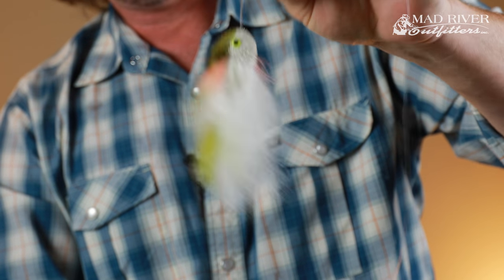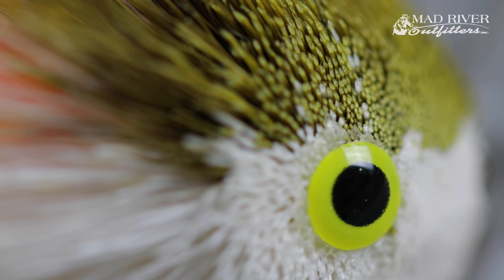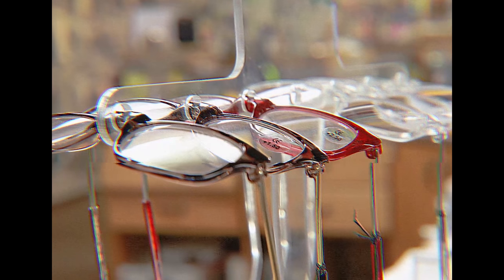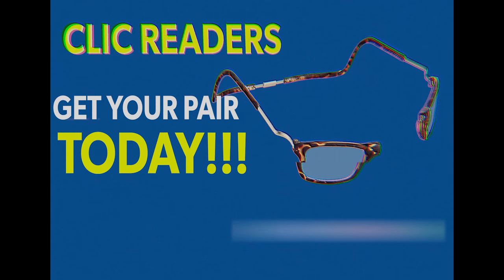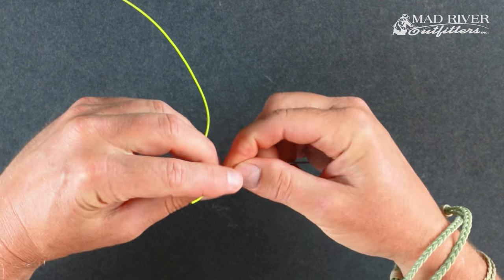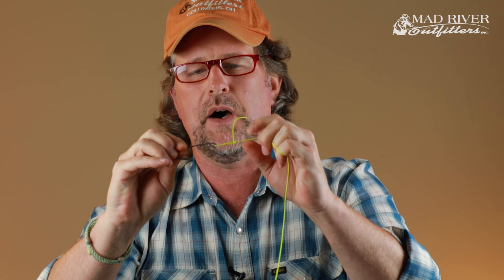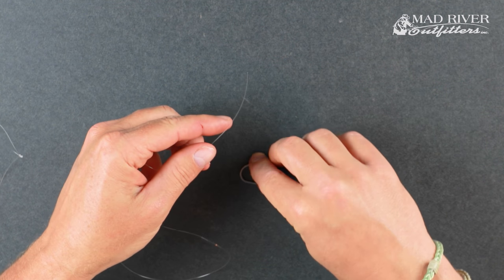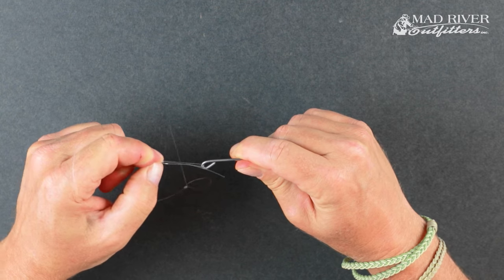Non-Slip Loop Knot Tutorial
In this video, Brian breaks down how to tie a non-slip loop knot, which is perfect for giving your streamers a little more movement and freedom to wiggle around.